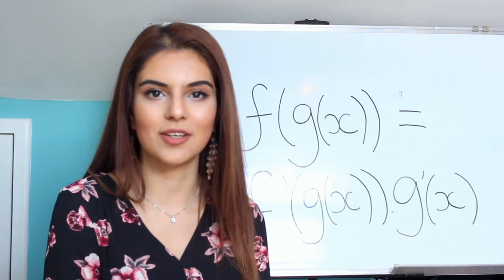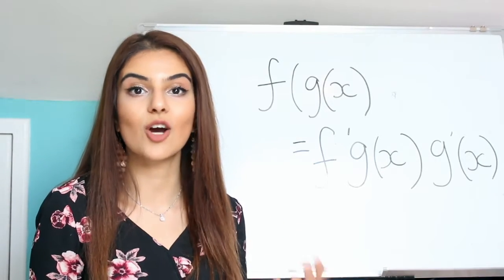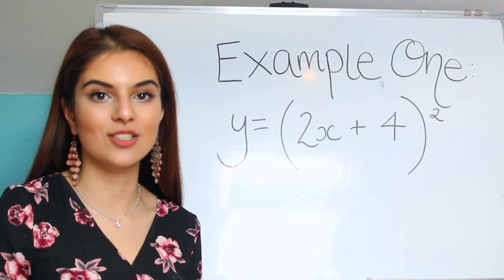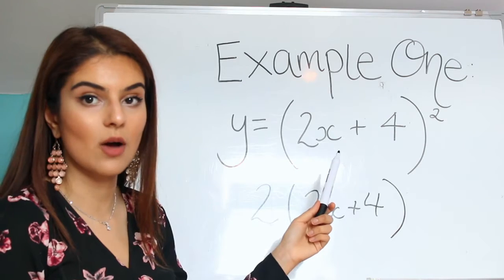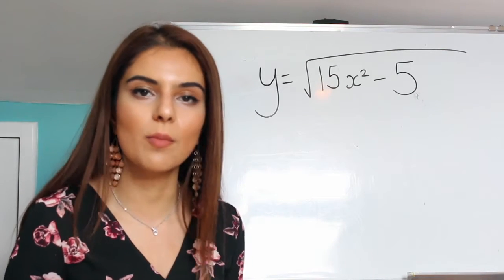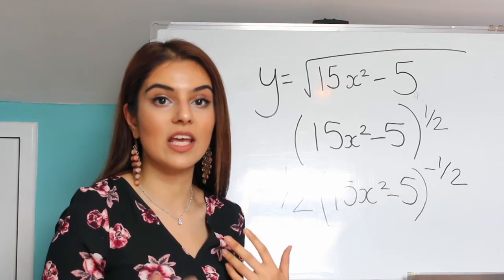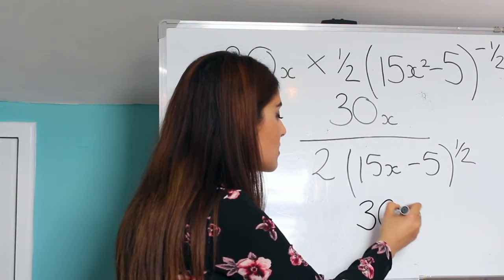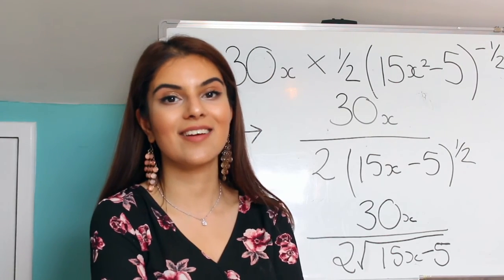THE CHAIN RULE MADE EASY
Hey again its me! This time I'm here to show you how to do the chain rule with a couple of examples as well so you can understand it better.

In calculus, the chain rule is a formula for computing the derivative of the composition of two or more functions. So basically its a way of differentiating a function that is timesed by a different function, just to make into a more manageable form to differentiate. With everything the more practice you get with it the better it becomes.

P.S. The videos with harder examples will be coming soon ;)

XXXXXXXXXX